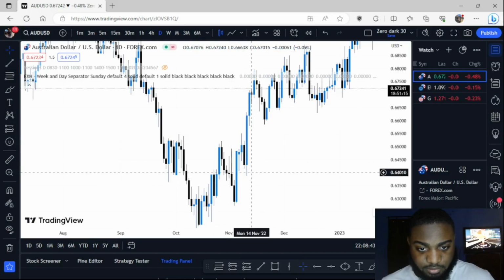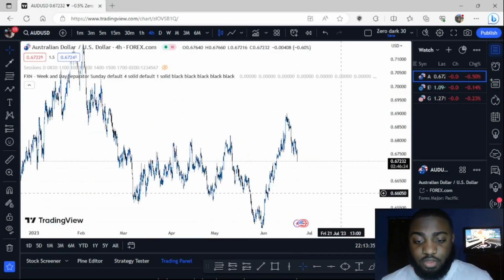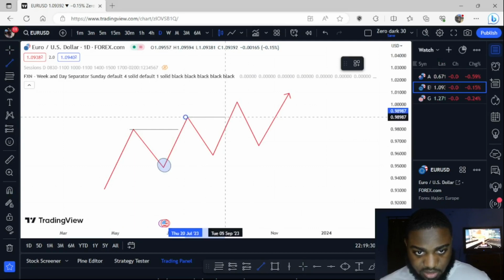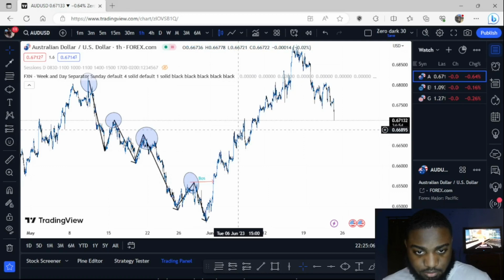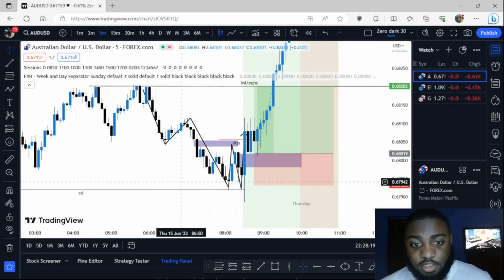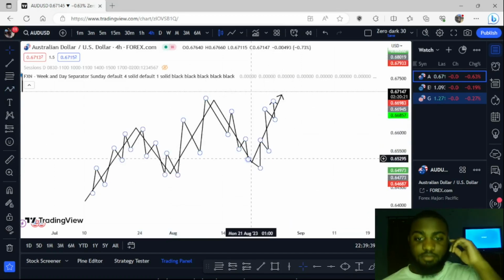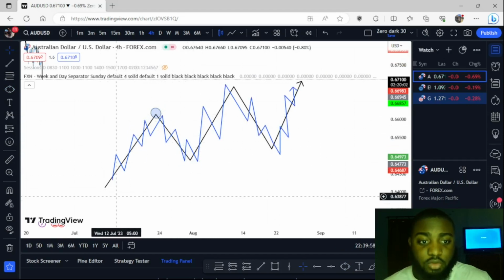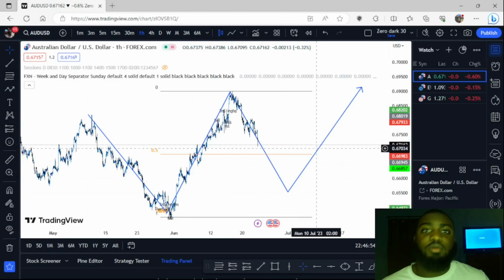What is Liquidity in Trading? How to spot and trade it!!!